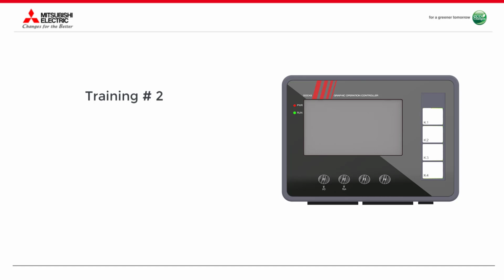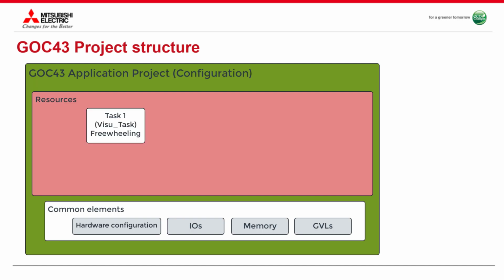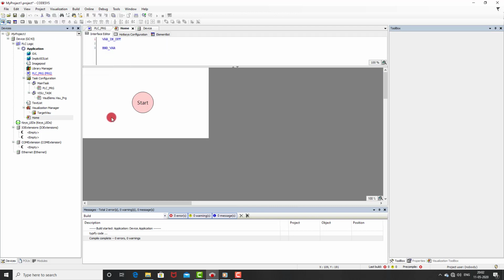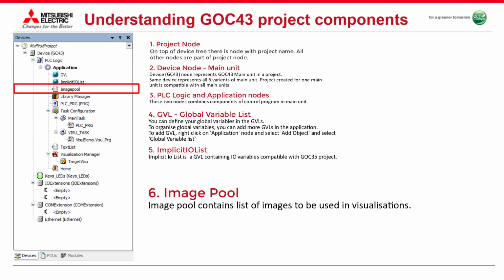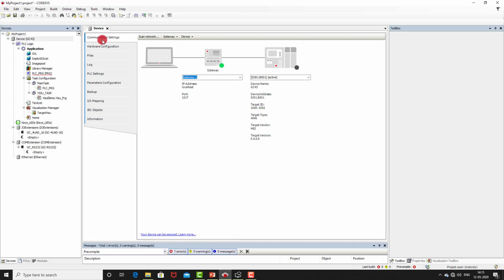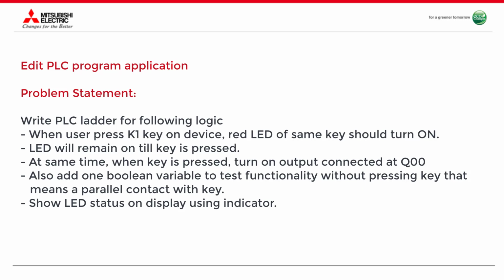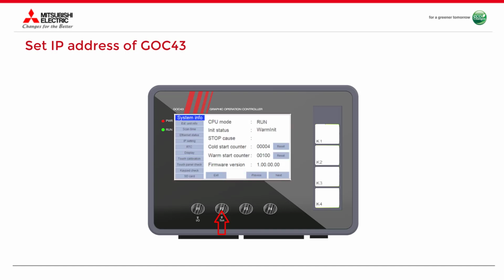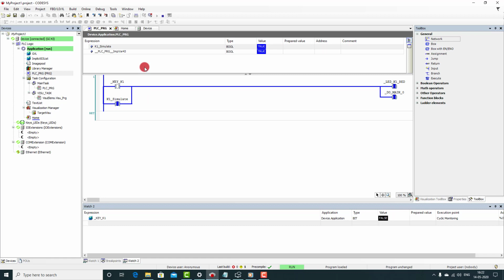MITSUBISHI_GOC43_CODESYS_ADVANCE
MITSUBISHI_GOC43_CODESYS_ADVANCE_PROGRAMING